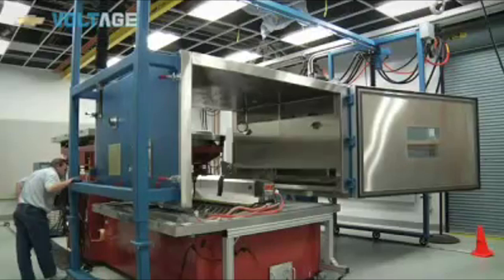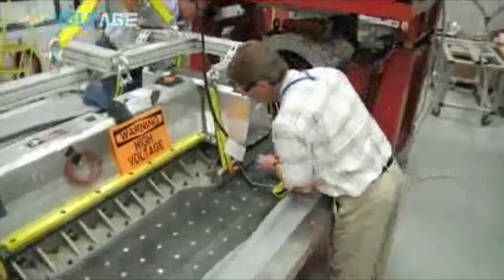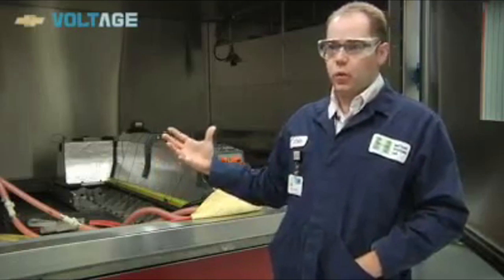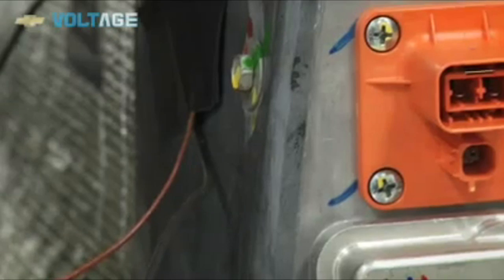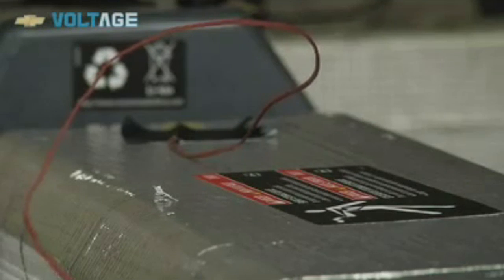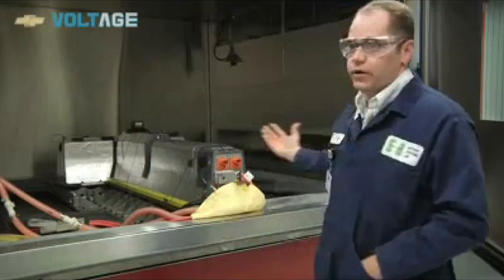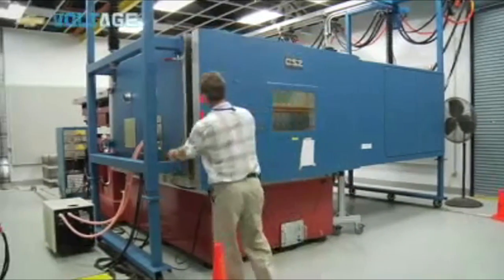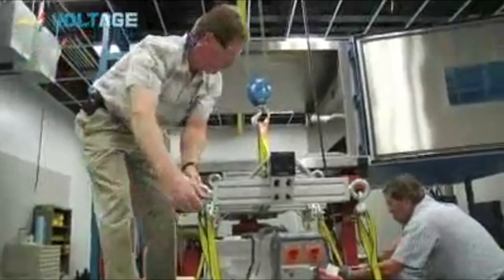Opel Ampera - Battery Test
Opel Ampera and Chevrolet Volt are identical